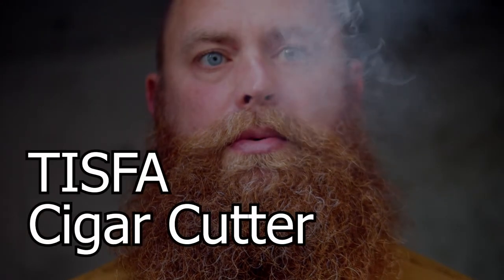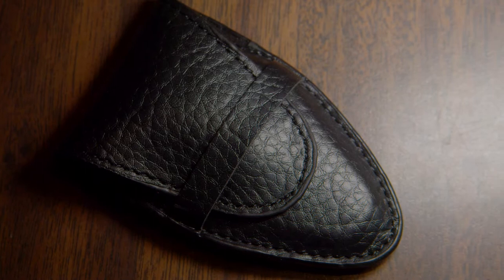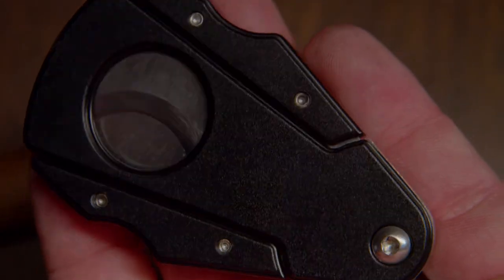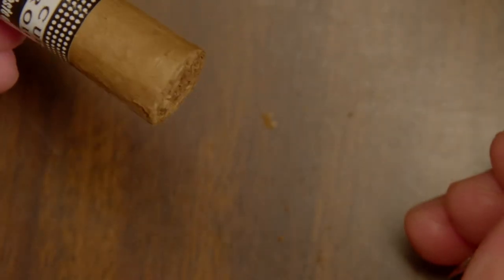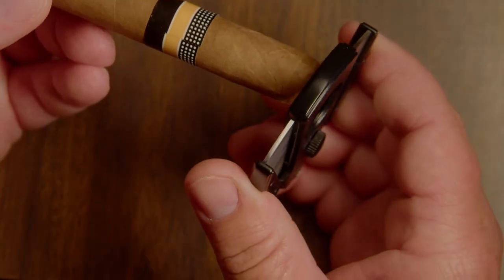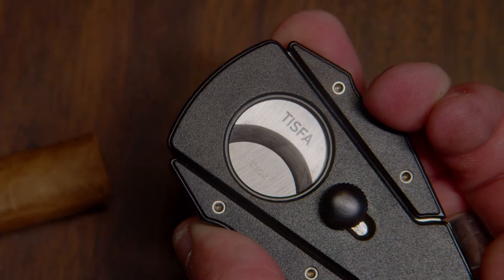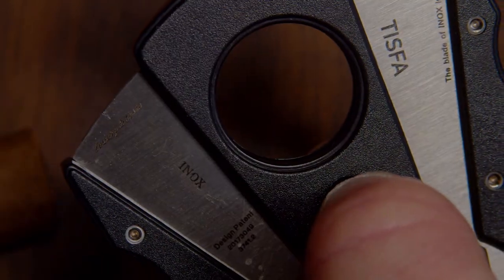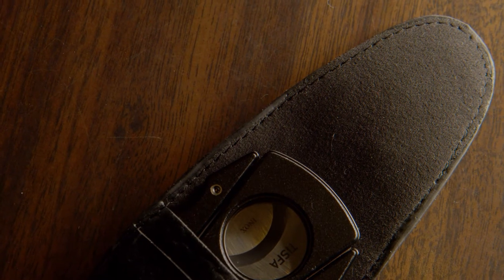TISFA Cigar Cutter Guillotine Straight Cutter Black Color